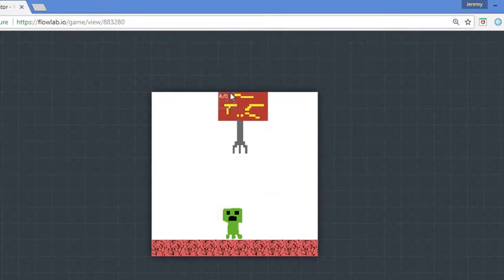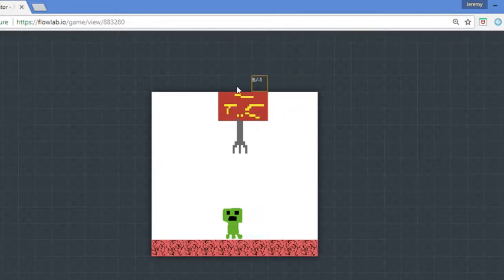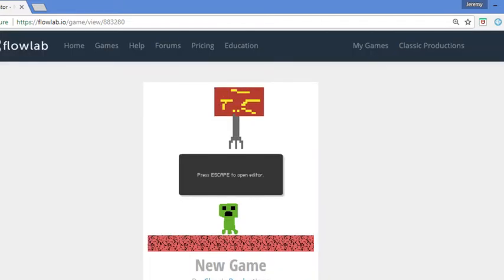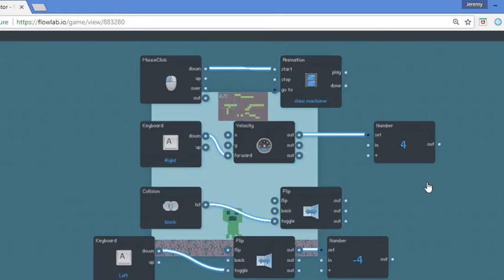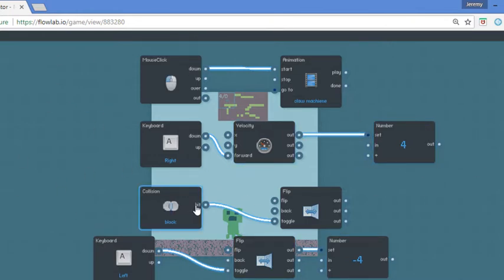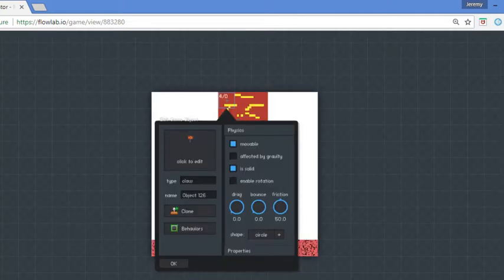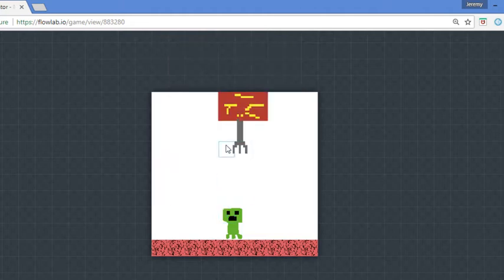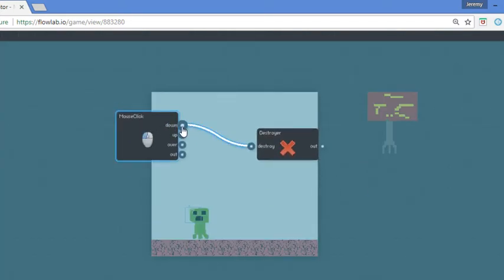(Flowlab Tutorial) How to make a claw arcade game in flowlab.io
Hey guys im back with another video today i will be doing a tutorial and video on making a claw arcade game like for part 2 3 likes = part 2 Make games!